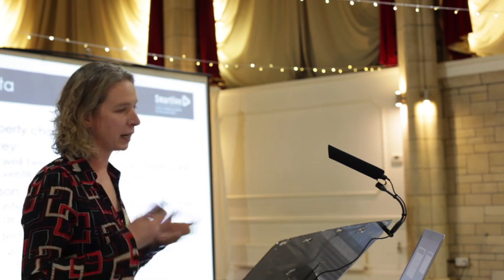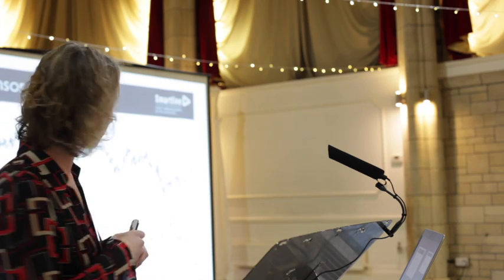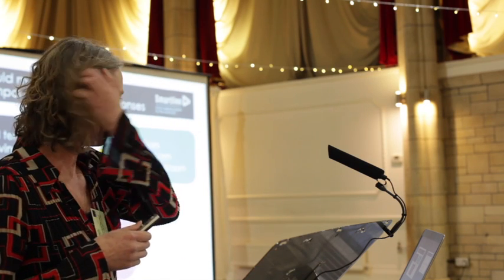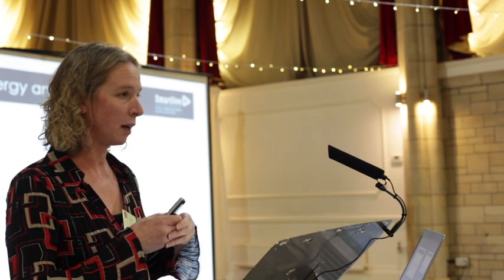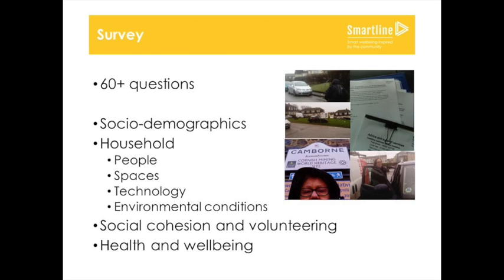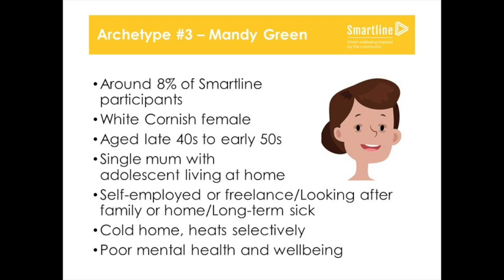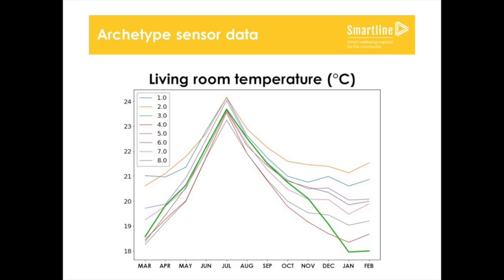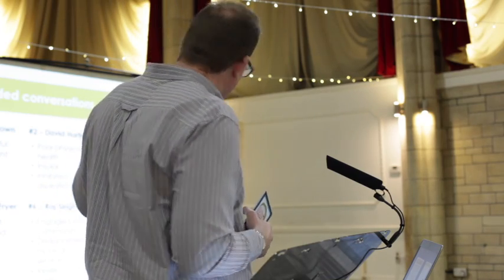Tam Menneer and Andrew Williams, University of Exeter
Smartline Conference Nov 2019: Tam Menneer and Andrew Williams, University of Exeter